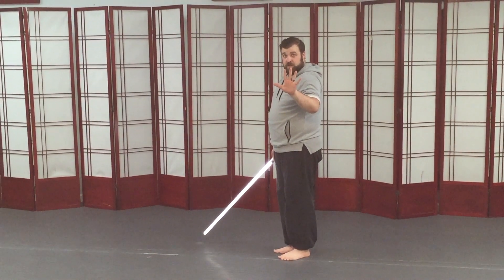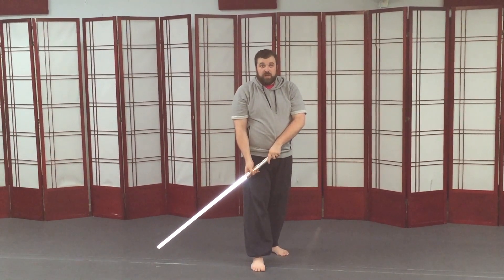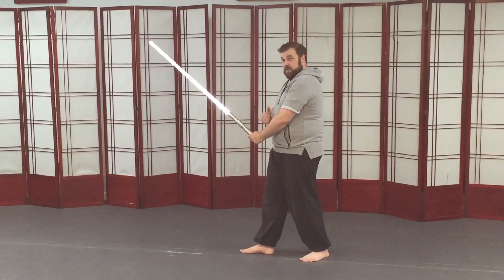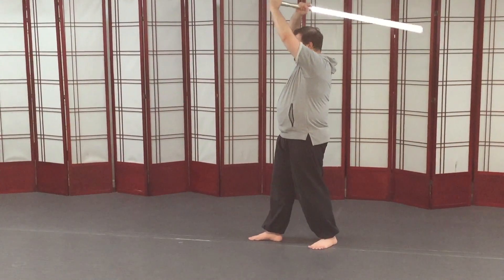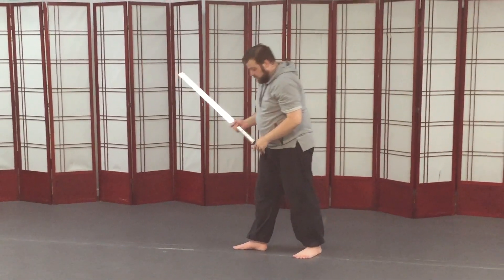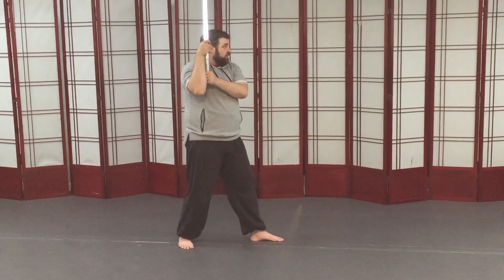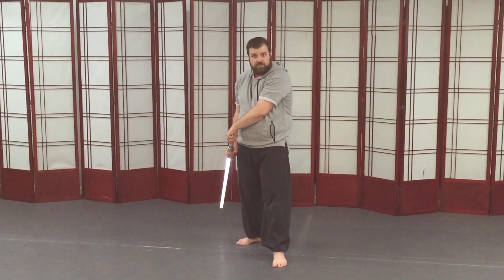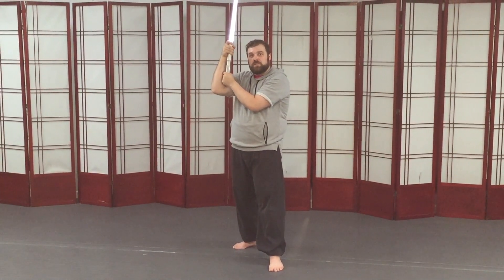Level 1: The Five Guard Stances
The five basic guard stances used at the beginning of the saber curriculum.